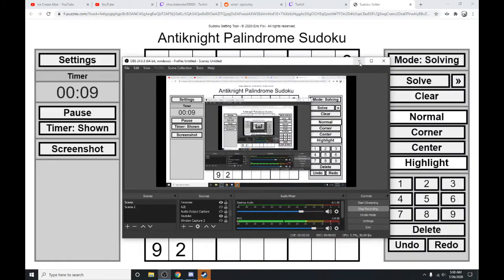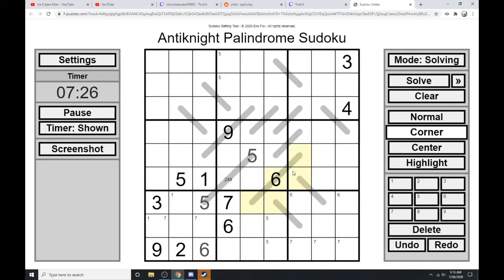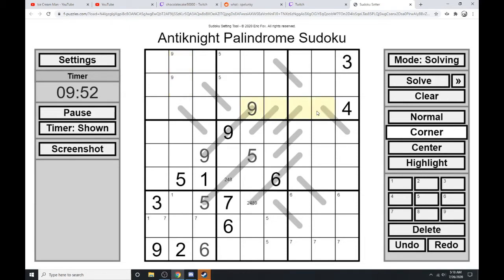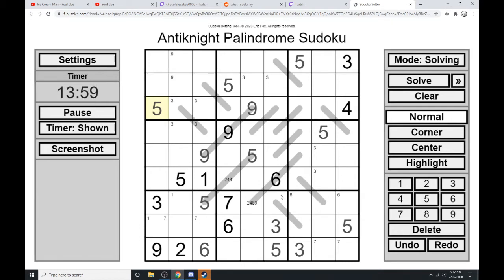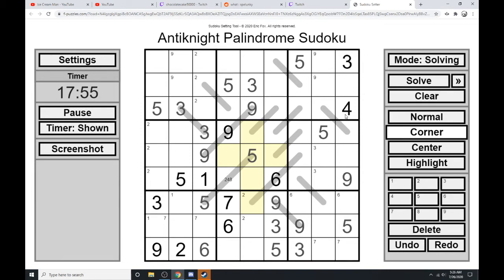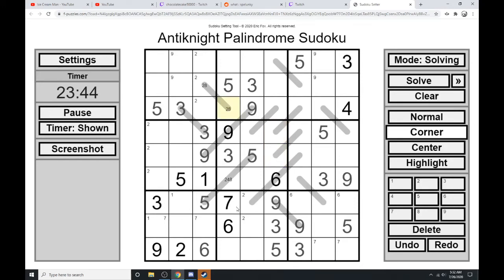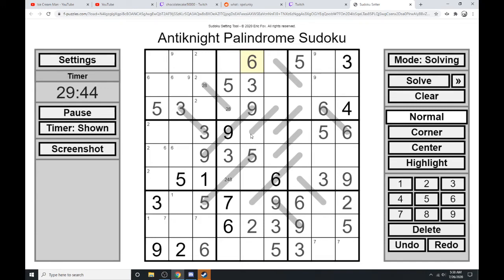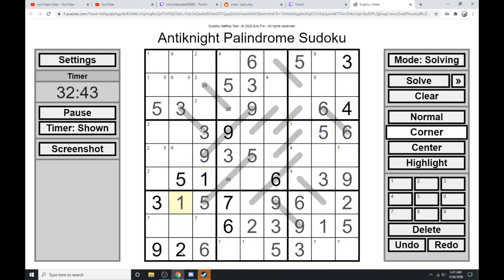Solving James Kopp's Palindrome Sudoku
neat puzzle